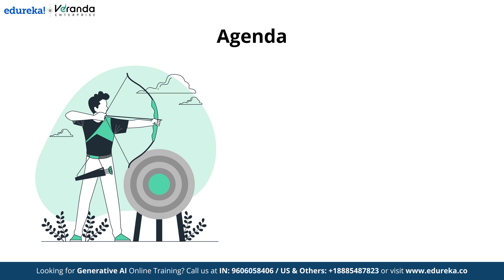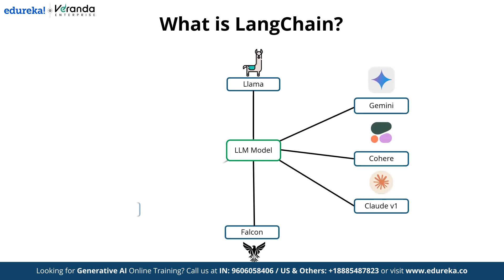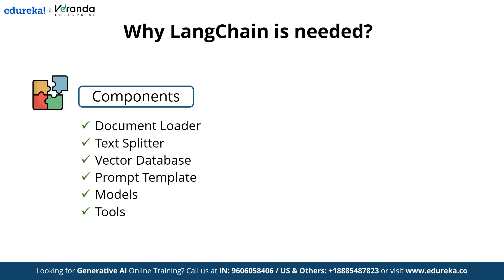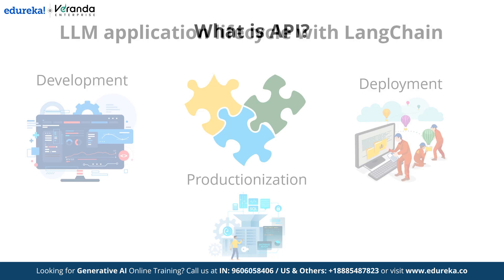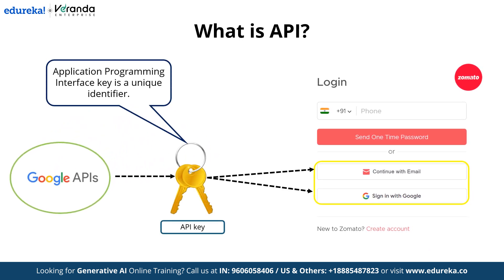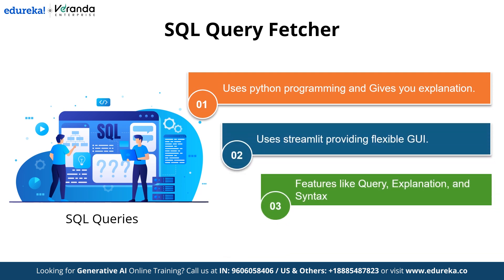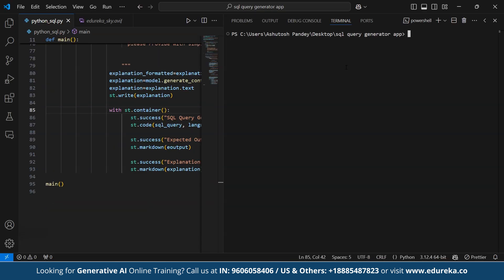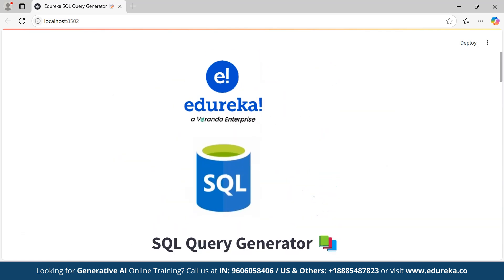What is LangChain? | How LangChain is Changing the Way We Use APIs | LangChain Explained | Edureka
In this video on *What is LangChain* ,  we’ll understand the concept of LangChain and why it’s such a game-changer for AI development. Next, we’ll explore the LLM application lifecycle and learn how LangChain facilitates its implementation. We’ll then discuss APIs, their role in enabling seamless communication between systems, and how they power LLM models.  Finally, we’ll showcase a practical LangChain project: an SQL query fetcher that demonstrates its real-world applications with detailed code explanations. This project will guide you through how it uses SQL queries effectively. So, stick around for an engaging session!

✅ 00:00 - Introduction to Generative AI
✅ 01:40 -What is LangChain?
✅ 02:28 - Why LangChain is needed?
✅ 04:10 - LLM Application lifecycle with LangChain
✅ 04:50 - What is API?
✅ 06:36 - Applications of LangChains
✅ 07:20 - Problem Statement for the project
✅ 08:18 - Project Coding

What are Outcomes after learning Generative AI course ?

Upon completing the Introduction to Generative AI Fundamentals Course, participants will attain the following learning outcomes:
Develop a comprehensive understanding of generative AI, including its principles, applications, and significance across various domains.
Gain practical experience through interactive sessions and exercises, enabling participants to apply theoretical concepts to real-world scenarios.
Familiarize with popular generative AI algorithms such as Generative Adversarial Networks (GANs), Variational Autoencoders (VAEs), and Transformer models.
Explore the creative potential of generative AI in generating realistic images, text, music, and other forms of media, fostering innovation and experimentation.
Understand the ethical implications and considerations associated with generative AI, including privacy, bias, and misuse, and learn strategies to address them responsibly.

Who should learn Generative AI courses?

This course on Introduction to Generative AI is perfect for individuals aiming to pursue a career in AI, including data scientists, researchers, and developers who wish to explore generative models. It is also beneficial for professionals in various sectors like software development, marketing, and retail who want to utilize AI for problem-solving and innovation.